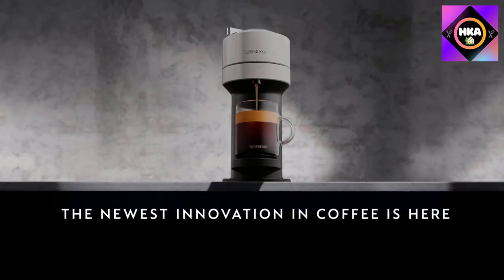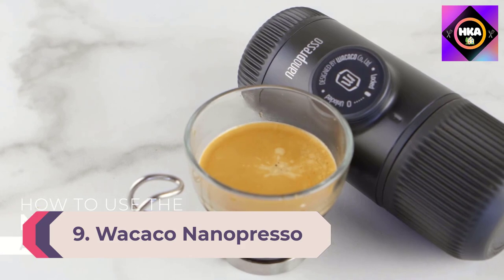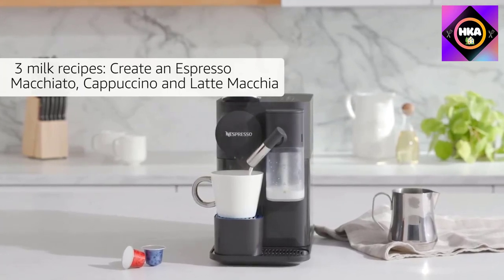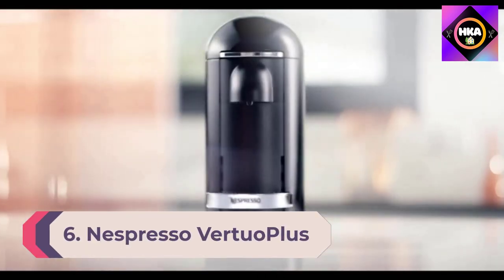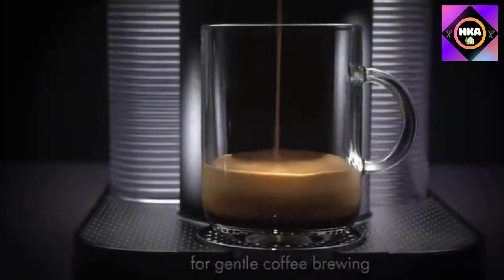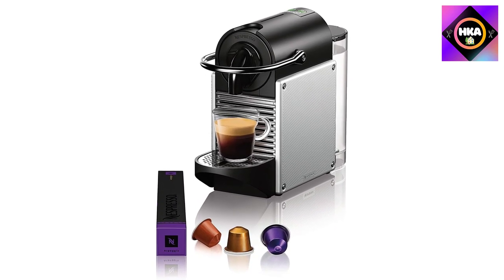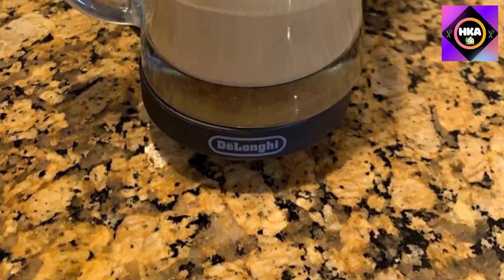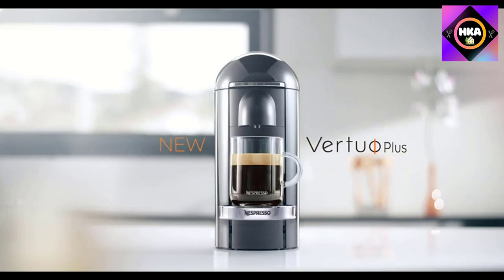10 Best Nespresso Machines 2023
This video helps you to find out the best Nespresso machines 2023 on the market. So Get Your best Nespresso machines from here
best Nespresso machines 2023